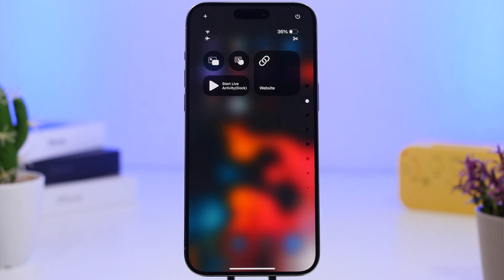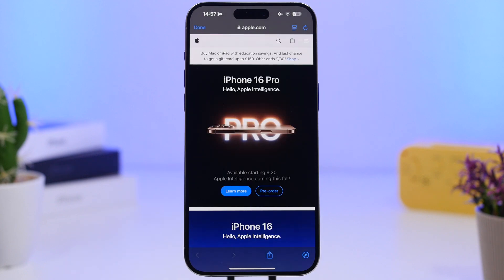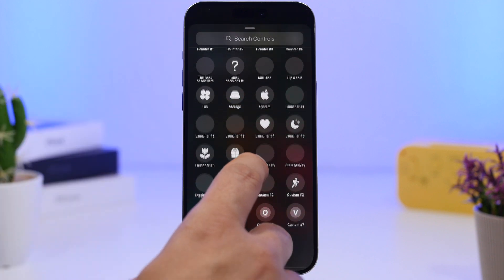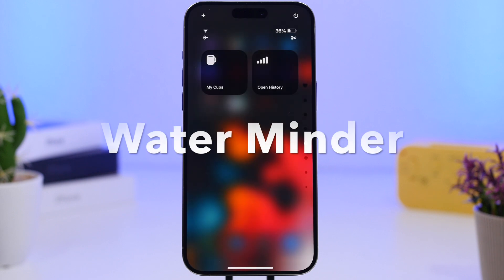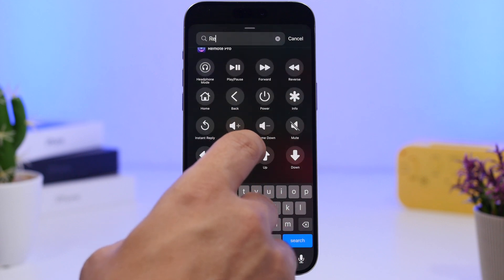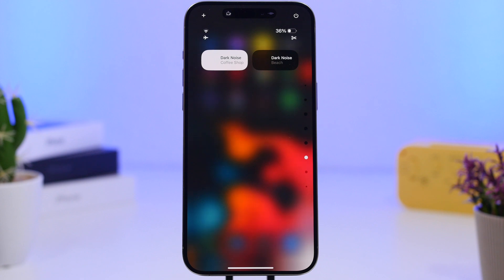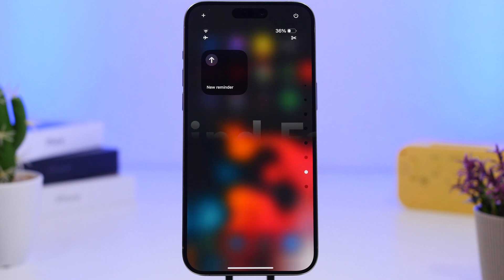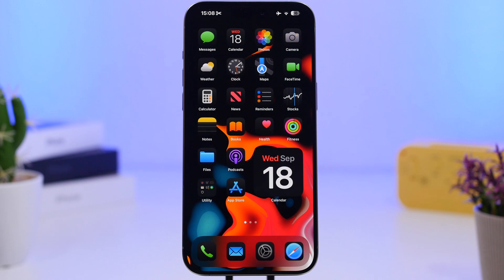Best iOS 18 Control Center CUSTOM WIDGETS - You Must Have !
iOS 18 Control Center widgets you must have. Best iOS 18 Control Center widgets that you must download on your iOS 18 iPhone.

iOS 18 Control Center widgets are a great new feature of iOS 18. There are a lot of iOS 18 Control Center widgets on the App Store but these are some of the best ones you can download on your device.

Lock Launcher 0:00
iScreen 1:31
Widgetsmith 2:34
Water Minder 3:26
Remote Pro 4:02
Dynamic Lyrics 4:50
Dark Noise 5:36
Moon FM 6:23
Remind Faster 6:49
MOneyCoach 7:26